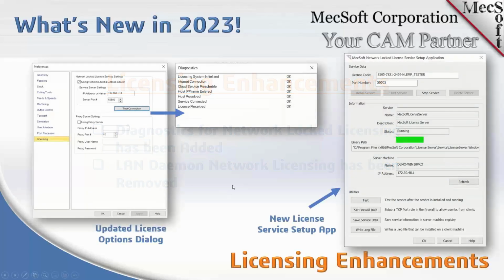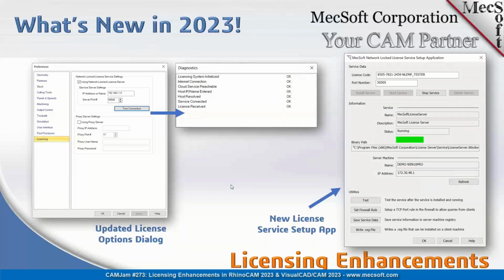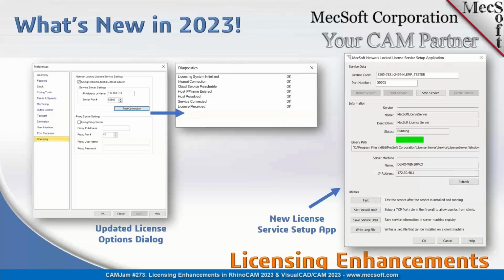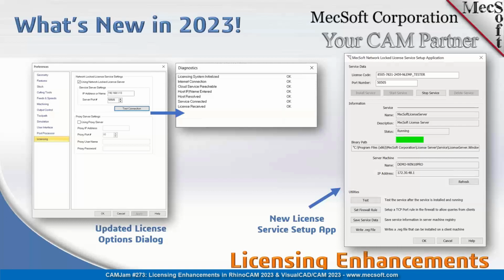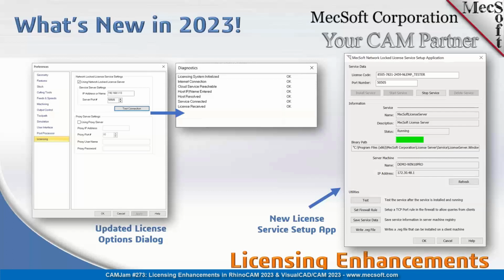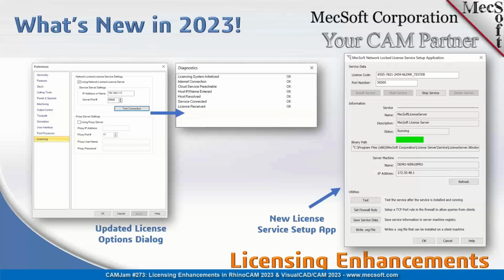Licensing Enhancements RhinoCAM & VisualCAM 2023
Watch this CAMJam Short to learn about the exciting new licensing options in 2023.